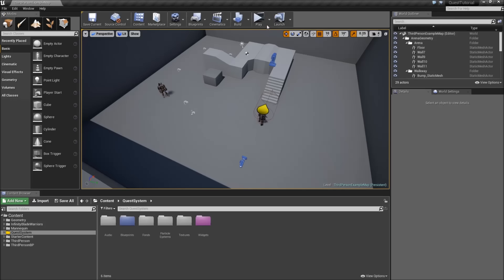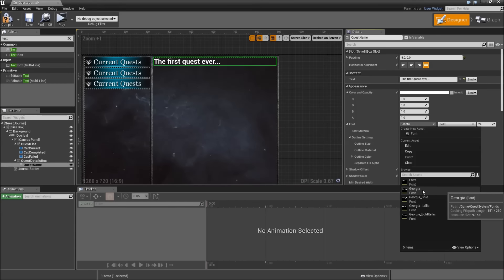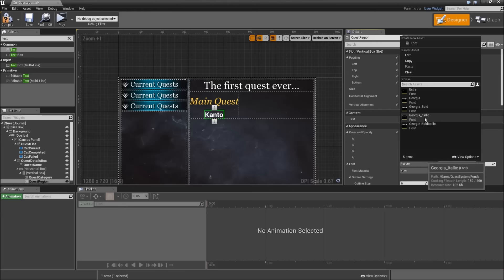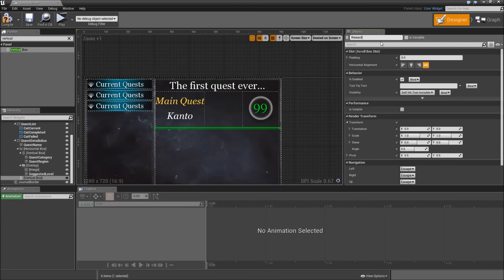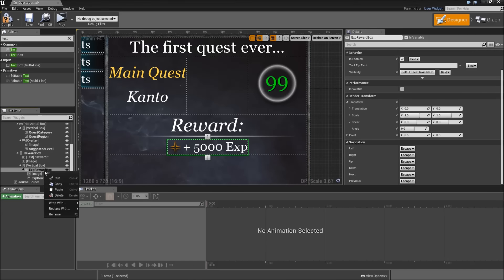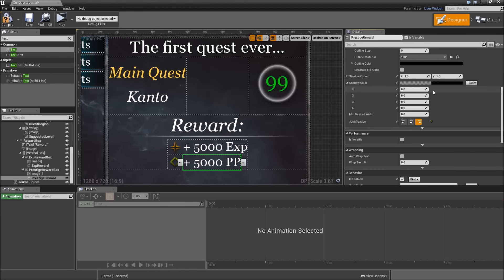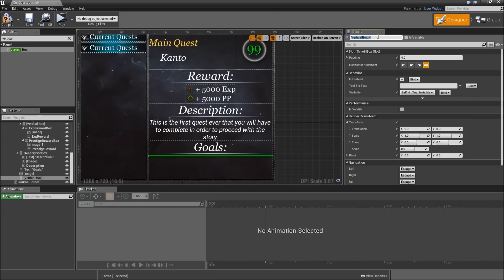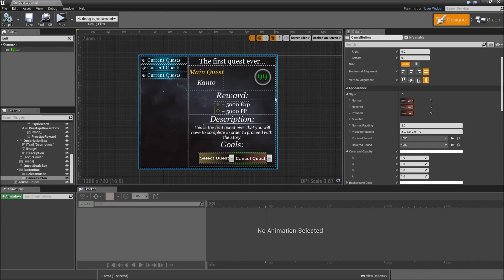[Eng] Complex Quest System: Completing the Journal Design #12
In this episode we wrap up the design of the journal widget by adding the detail window giving us information about the name, category, region, suggested level, description, reward and goals of a certain quest!